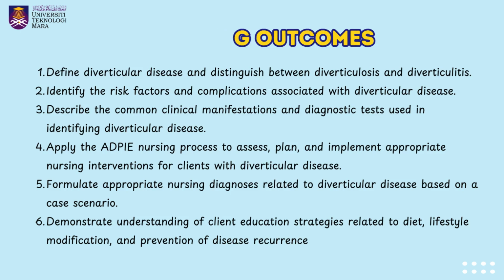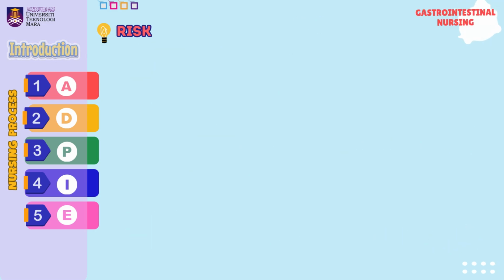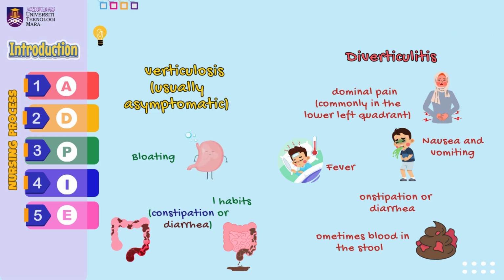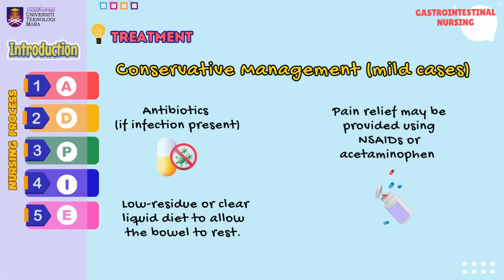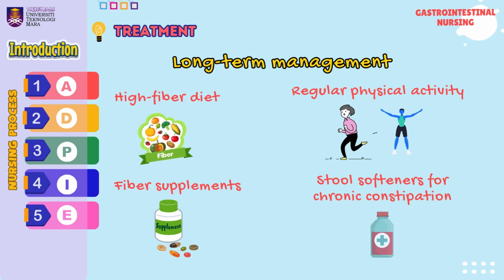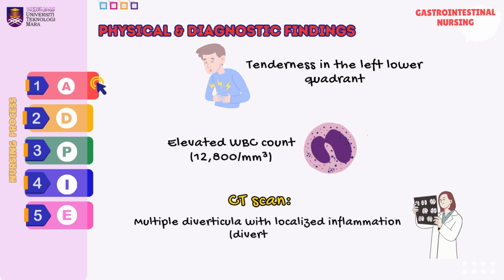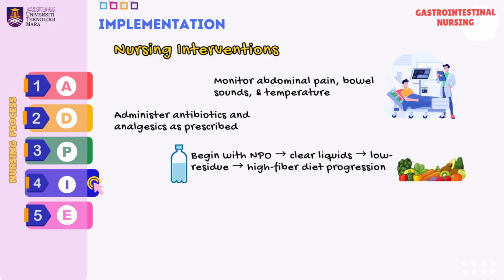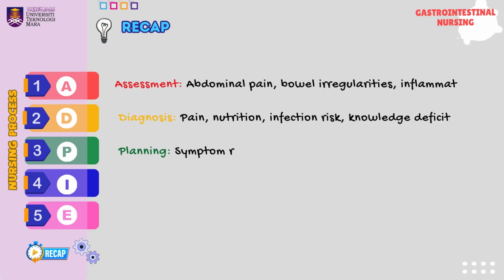MOOC DIVERTUCULAITIS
This course provides nursing students with a comprehensive overview of diverticulitis, focusing on its causes, risk factors, signs and symptoms, diagnostic procedures, treatment options, and nursing management.